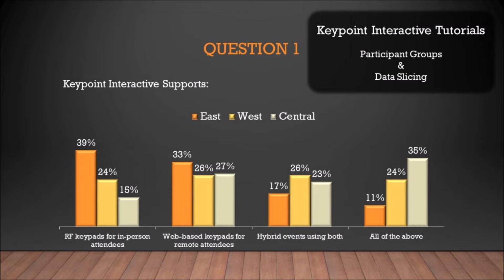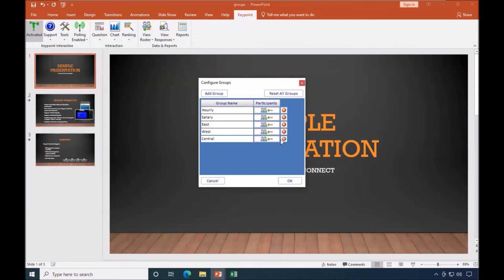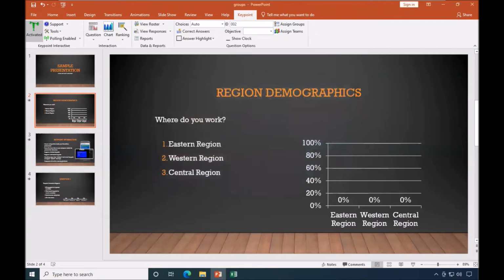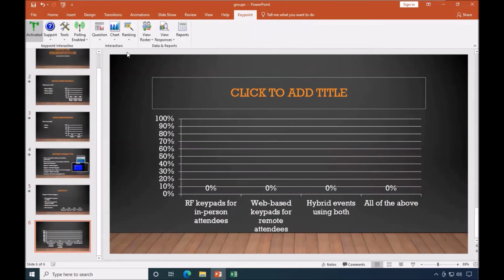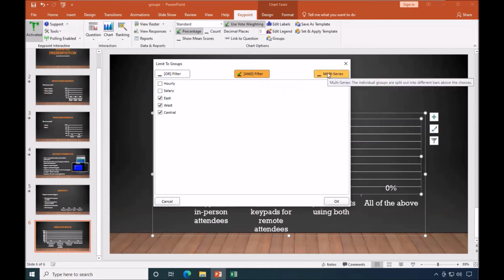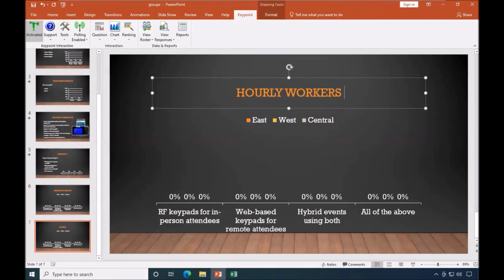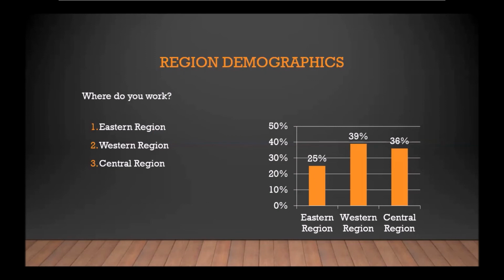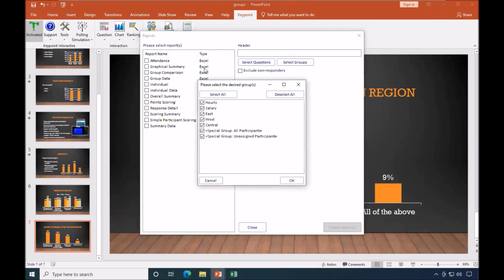Data Slicing with Groups in Keypoint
Keypoint Interactive uses a concept we call "Participant Groups" for demographics breakdowns and data-slicing in live charts as well as reports. This video explains the group functionality and provides examples.